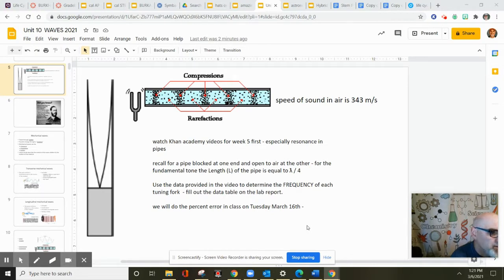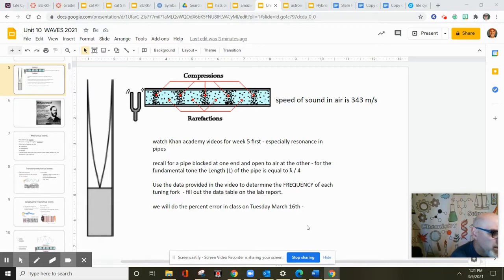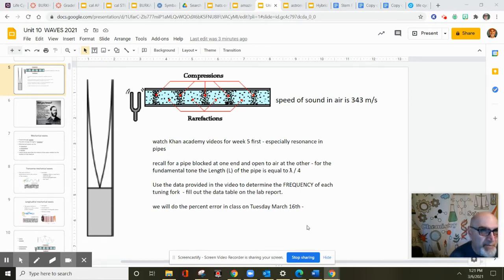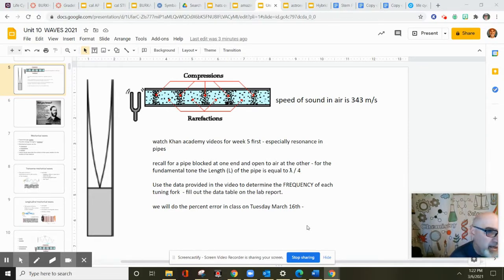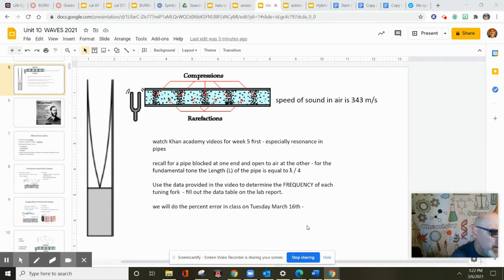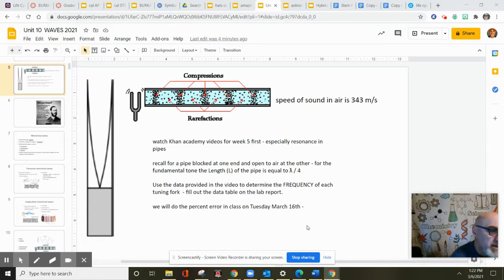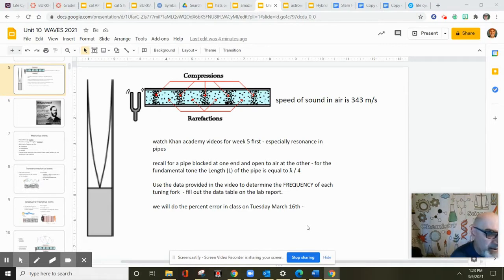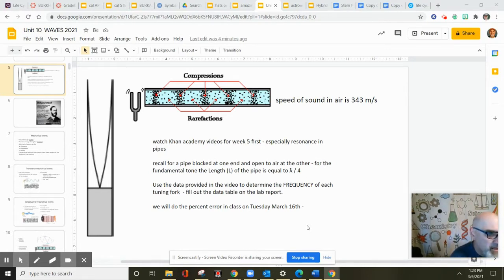speed sound lab